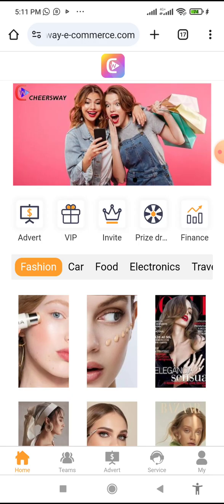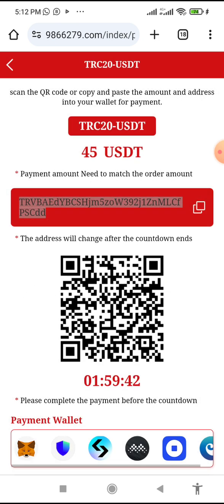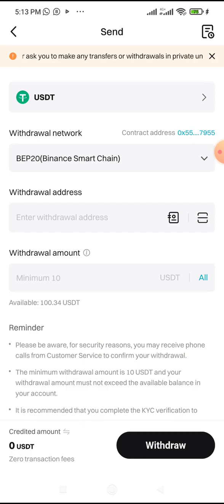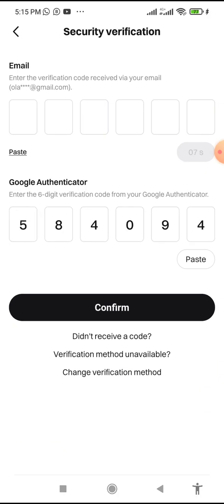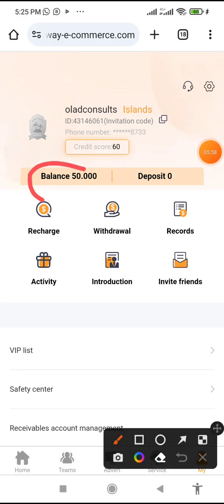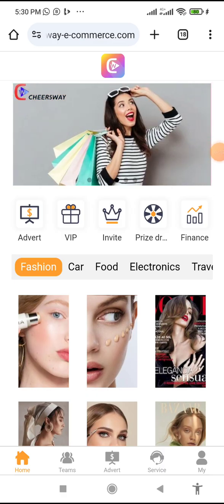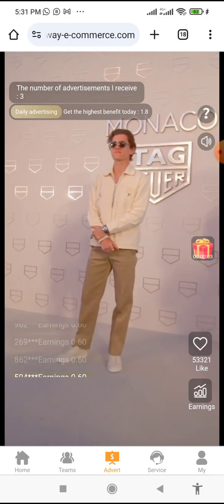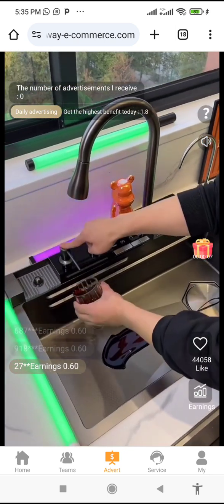How to make $1.8 per day watching videos online (Activate your account)